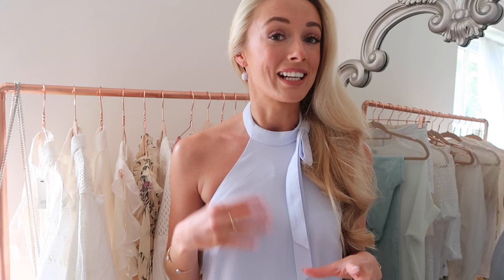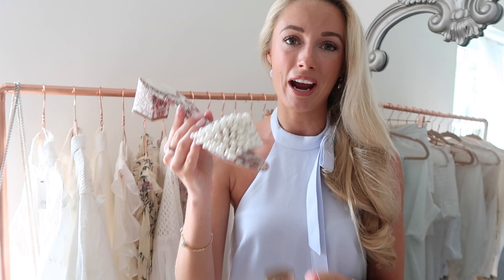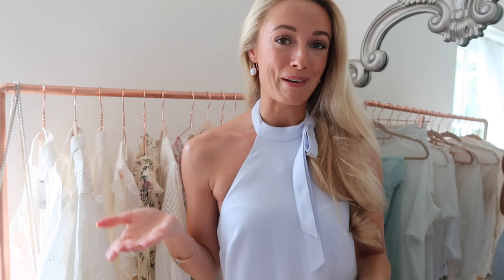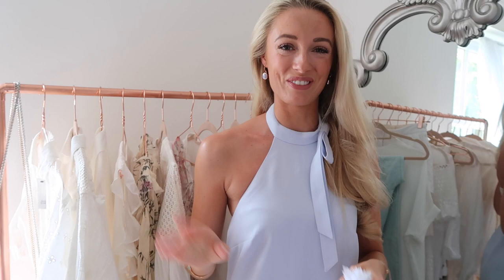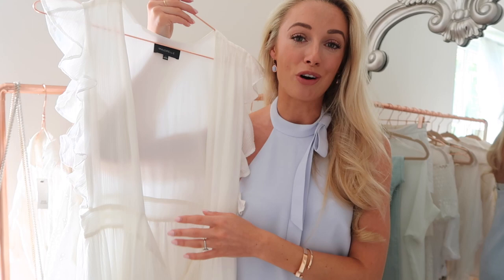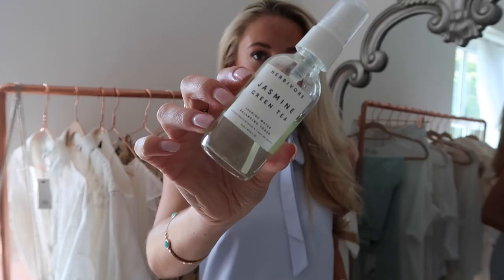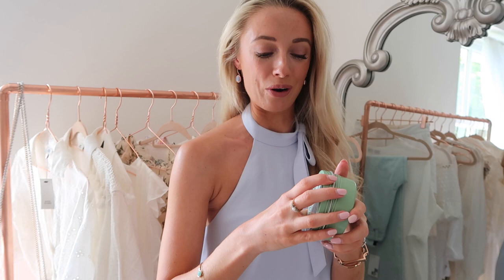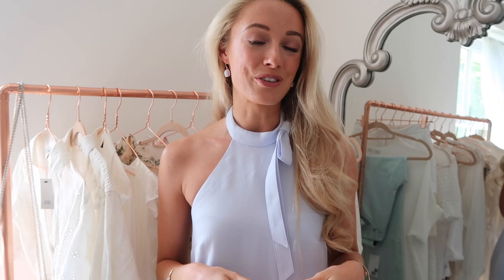CURRENT FASHION & BEAUTY FAVOURITES // Fashion Mumblr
My current fashion & beauty favourites! A belated April favourites- open for all the links!